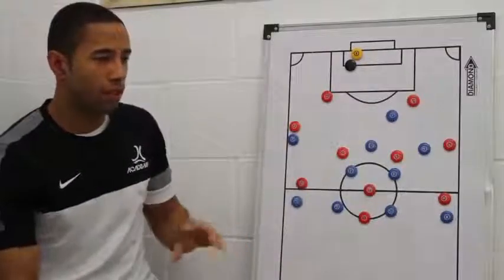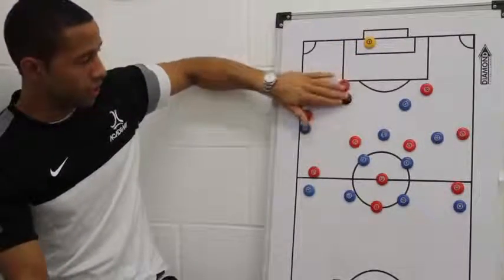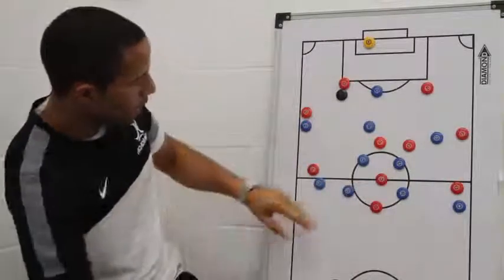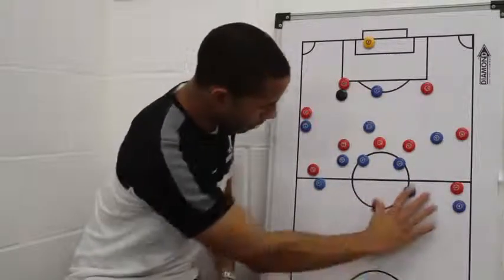Nike Academy Tactics Making Goalkeepers Kick